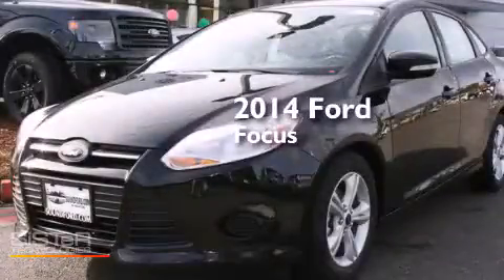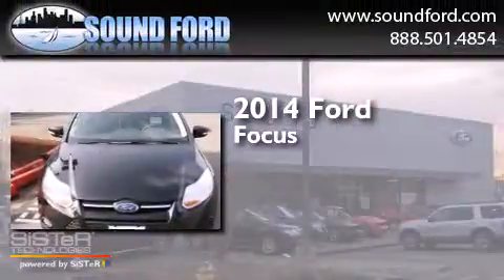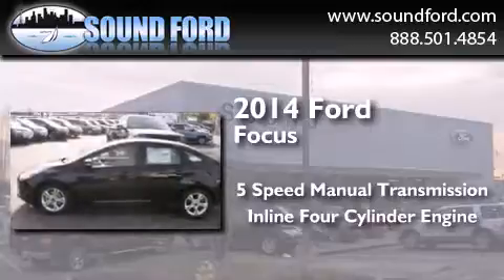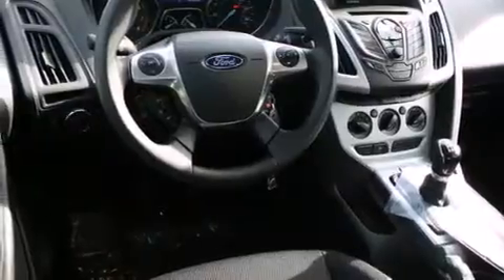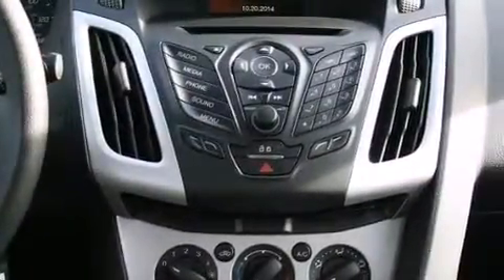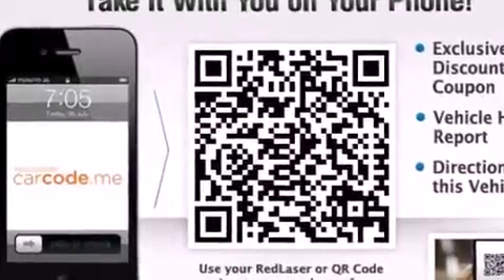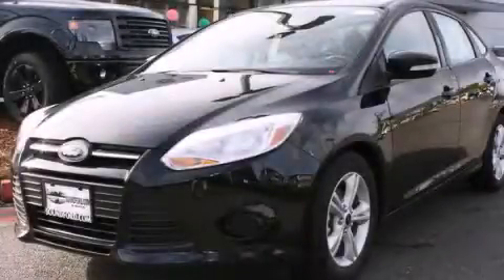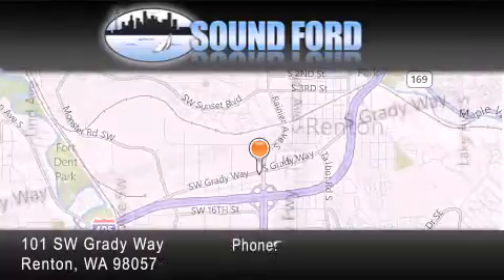2014 Ford Focus Renton WA 98055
We have been honored to serve the Renton WA area , we promise that your experience at our dealership will exceed your expectations ! Year : 2014 Make : Ford Model : Focus Engine : 2.0L I-4 GDI TI-VCT FLEX FUE Trans . : 5 Spd Manual Exterior : Tuxedo Black Metallic Miles : 25 Interior : Charcoal Black Stock : 140482 Sound Ford 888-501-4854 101 SW Grady Way SW Renton , WA 98057